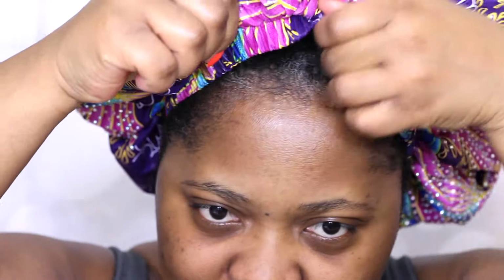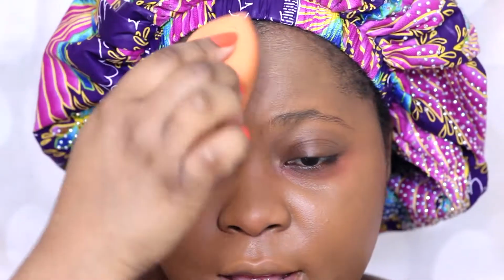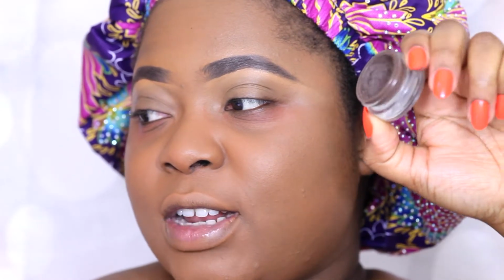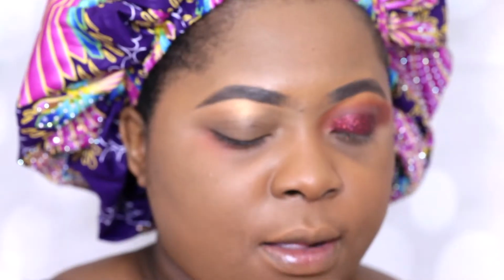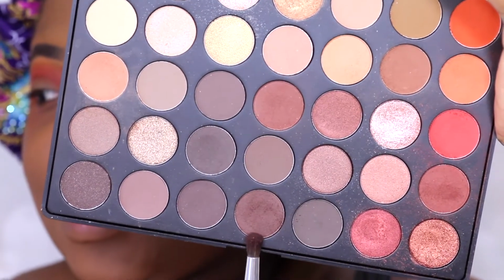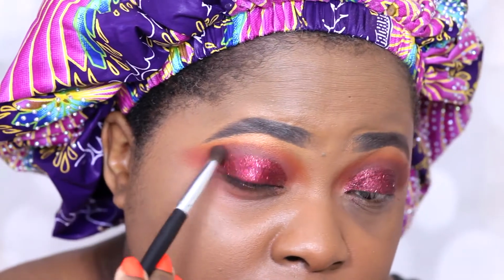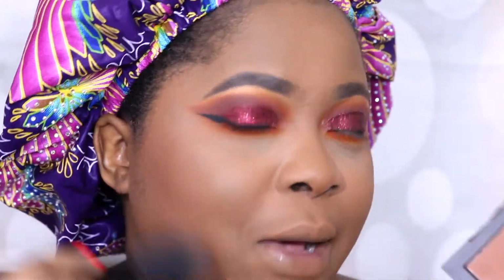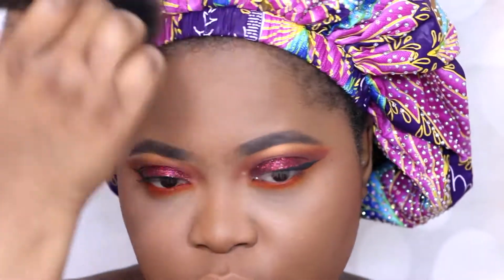ORANGE GLITTER EYES AND LIPS MAKEUP TUTORIAL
Hey Guys and Dolls,

Watch this video in HD for better quality and also increase the brightness on your laptop or mobile device.